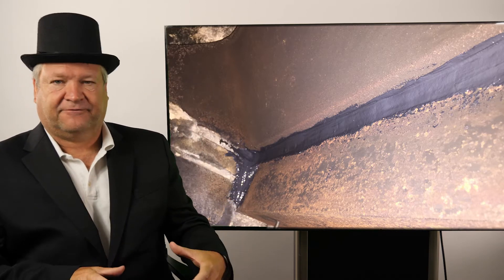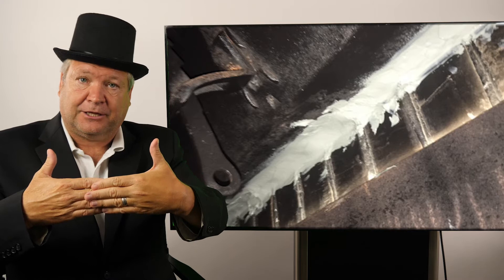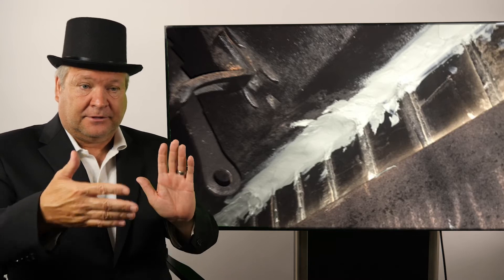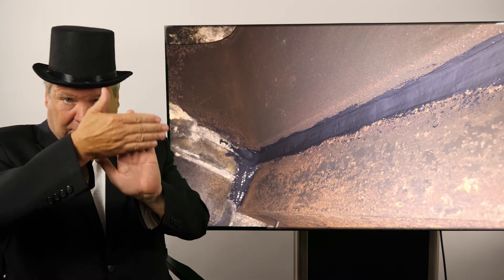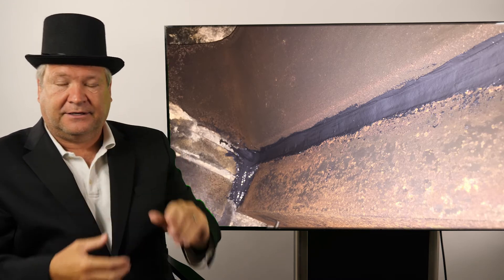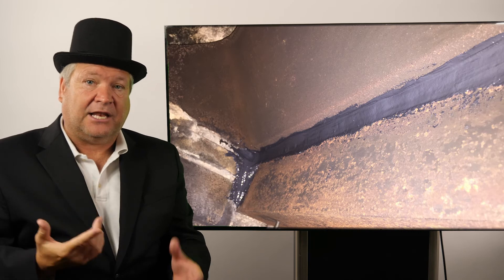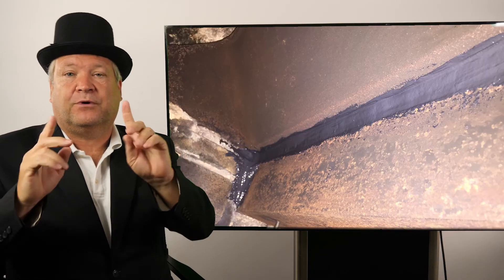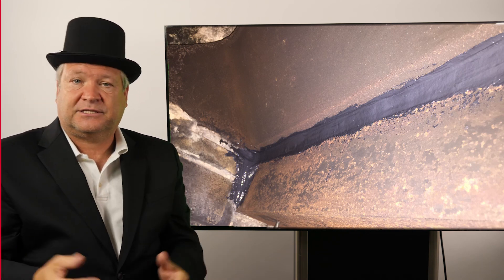Chimneys Explained #15 - Lintel Joints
Lintel joints should be filled with refractory mortar to prevent heat transfer to combustible materials. You can visit our company website for A Step in Time Chimney Sweeps and for training you can visit Chimney Sweep University and for our company engineering services you can go or for nationwide list of structural engineers you can go